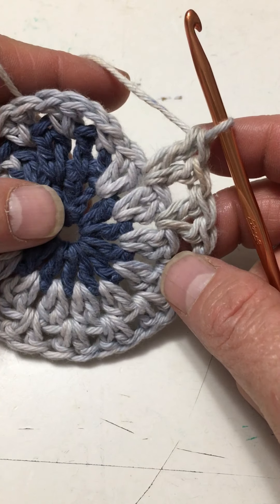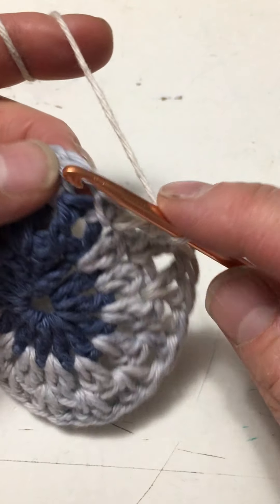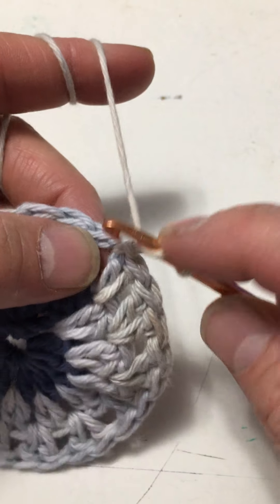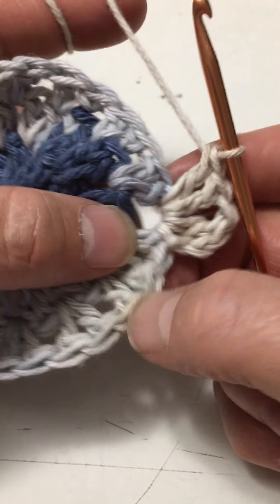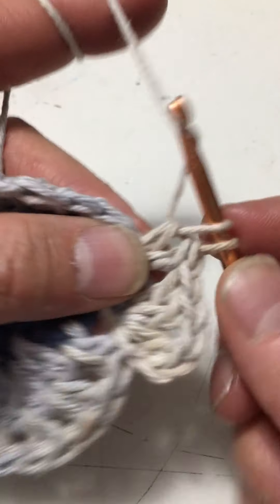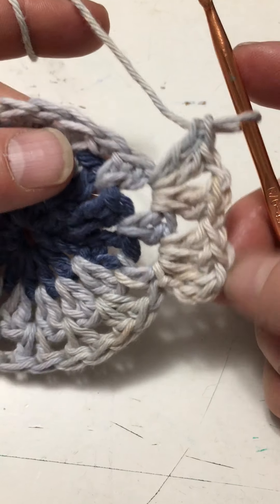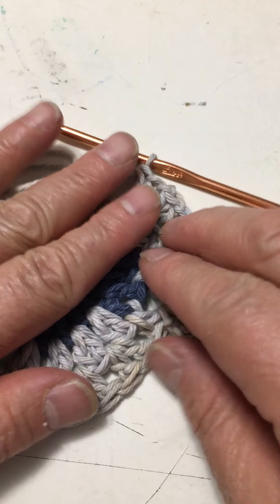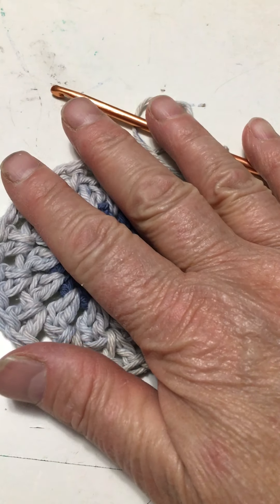Dreamcatcher ROW 4